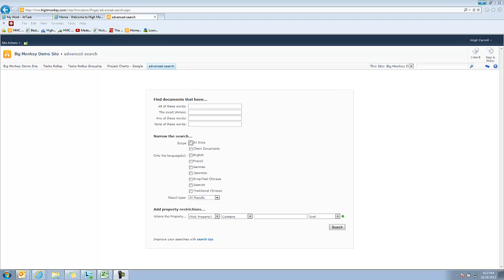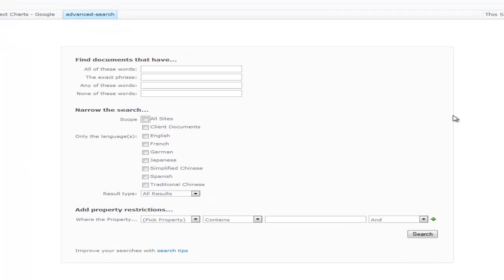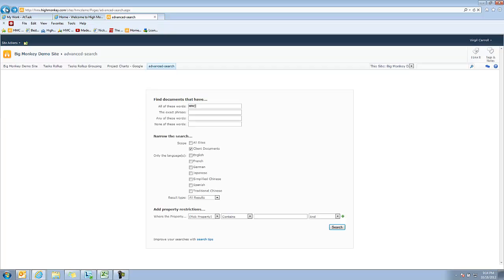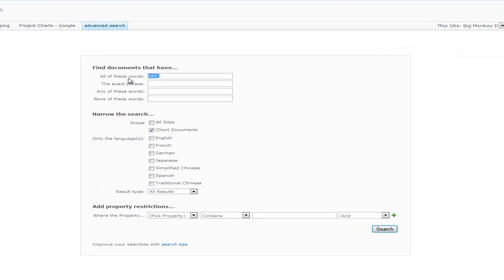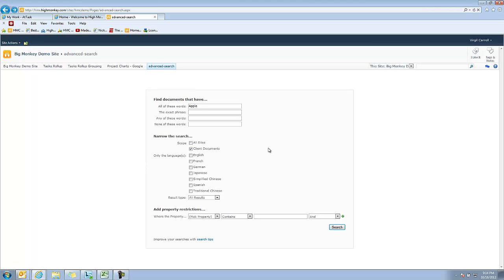101 SharePoint Usability Tips - # 83 Managed Properties in Search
Using managed properties helps narrow the search scope to get better, more relevant search results. Use this feature to help your users utilize search more effectively.